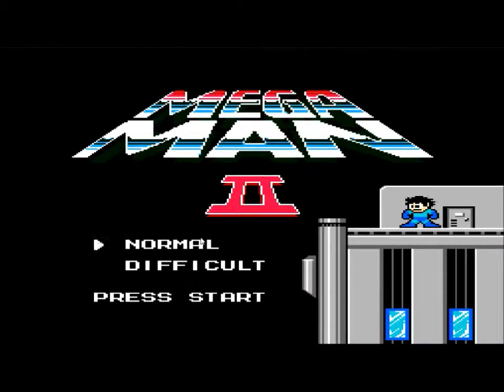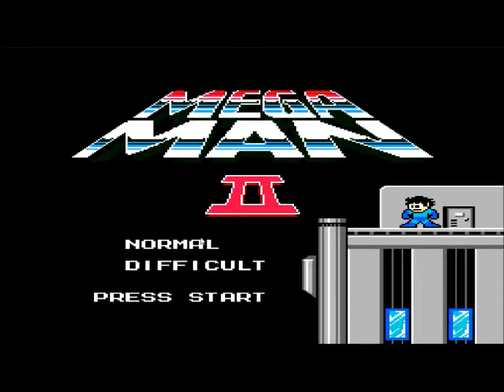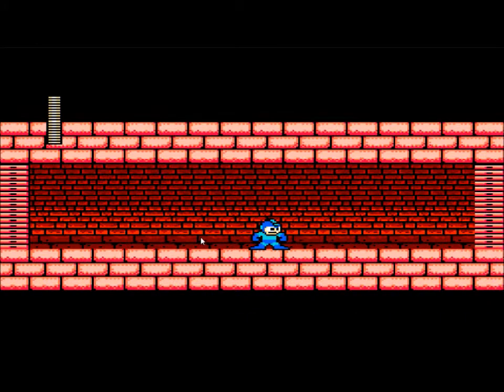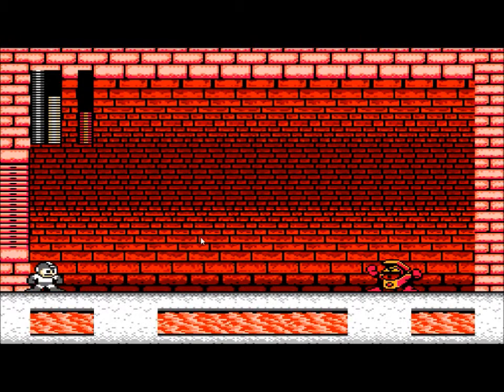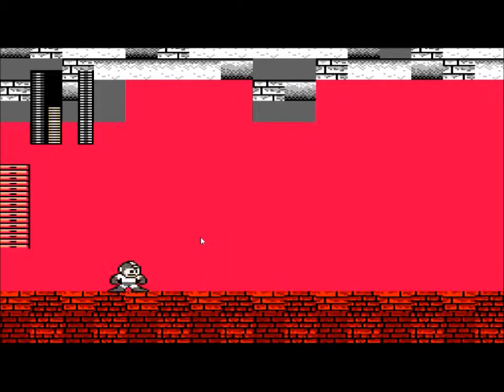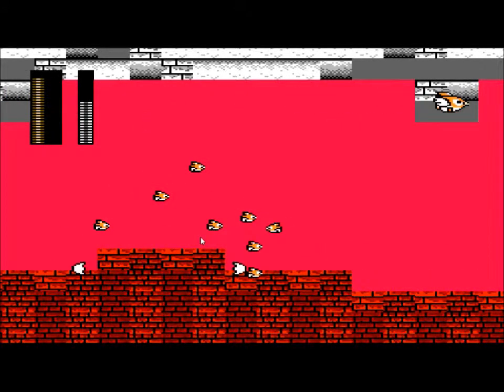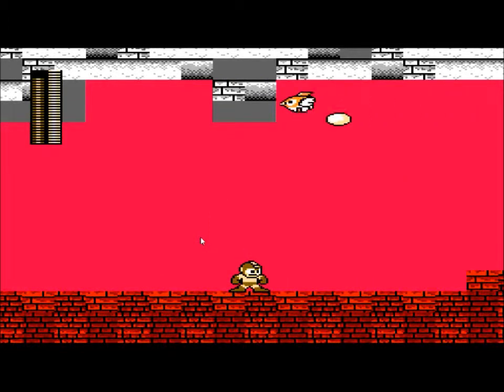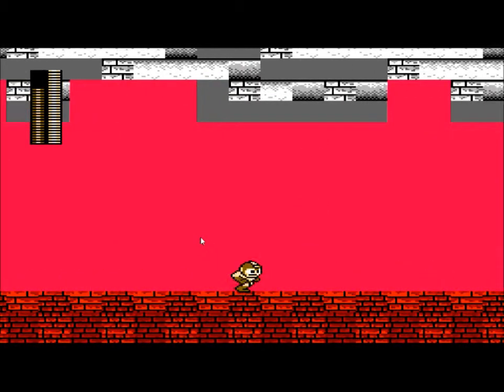Let's Play Megaman 2 (BONUS) - Heat Man Glitch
Hello, Gabriel John Coombs here.  This is a nice little Glitch from Megaman 2 for the NES, showing how to get to Skull Castle Stage 1...WITHOUT defeating all the Robot Masters.  This video is one of (maybe) many Glitch Videos that will be Tide-Overs until I am ready to continue Megaman: The Wily Wars for the Sega Genesis.  Please be Positive about the comments.  Any Negative comments will either:
1) Be removed from my YouTube Channel
2) Get you Blocked
3) Be reported as SPAM

For those wondering what program to use to record (and upload) videos to YouTube, the program I used was HyperCam 2.0!  It is a very neat program.  You may have to change the settings to get the sound you want.